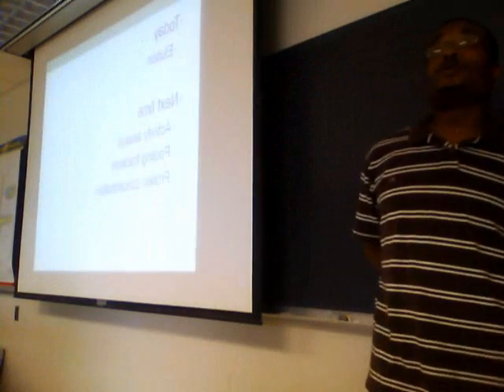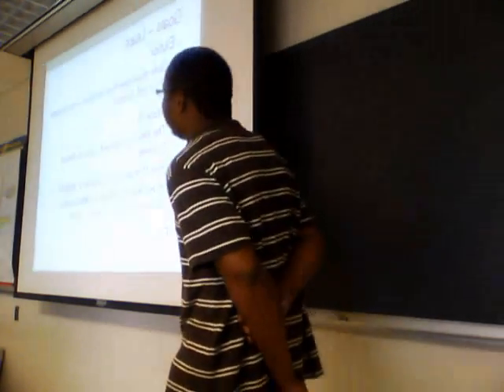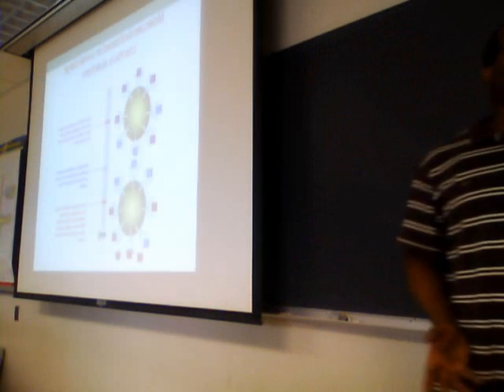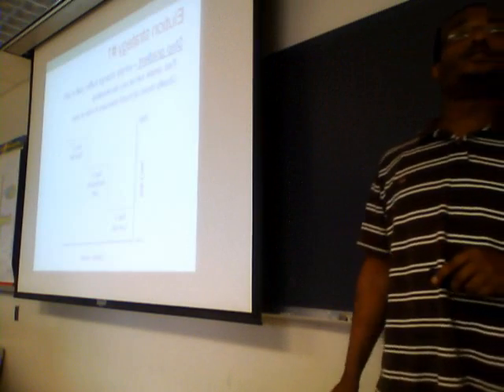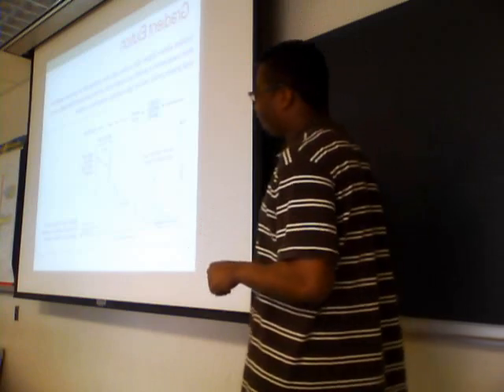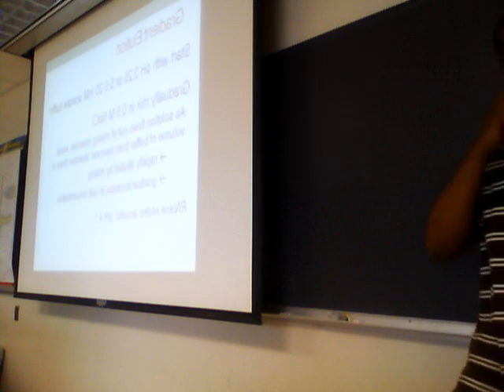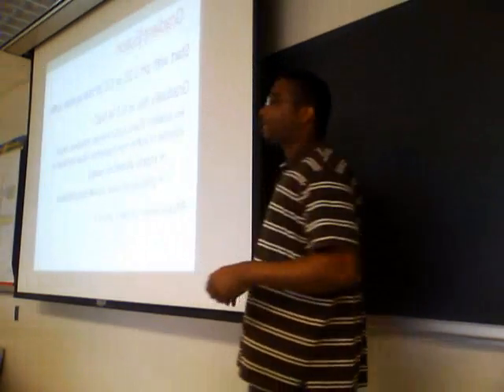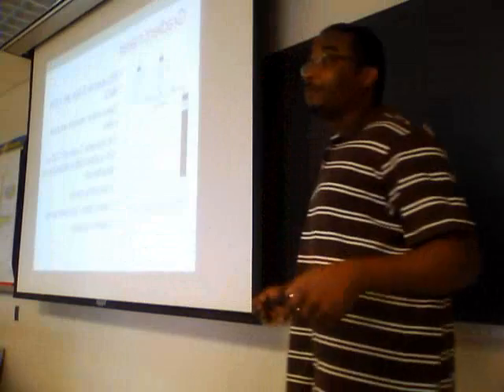Ion Exchange Chromatography Column Elution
The following is a lecture given by Damien Terry at Texas A&M University for Biochemistry II Lab. It is a guide to column elution in ion exchange chromatography.